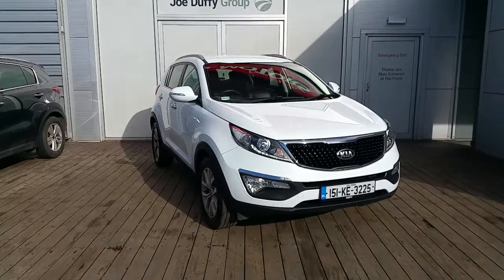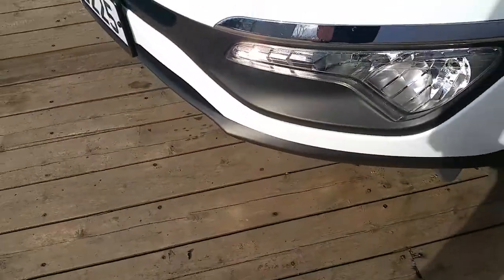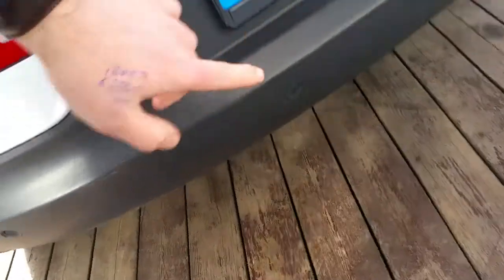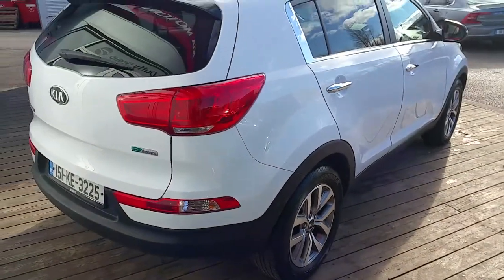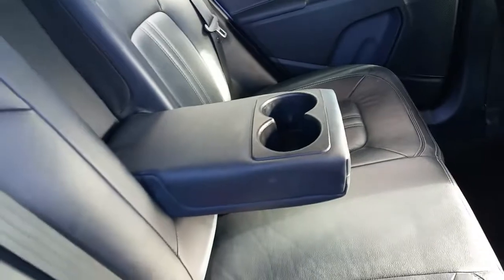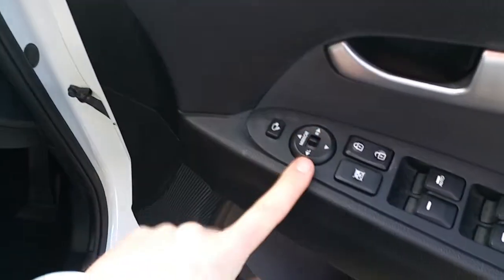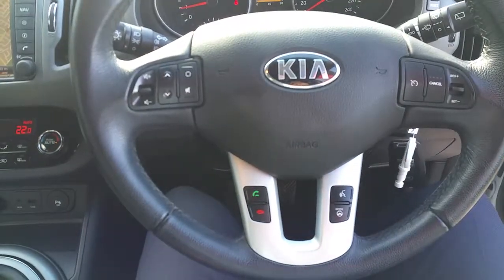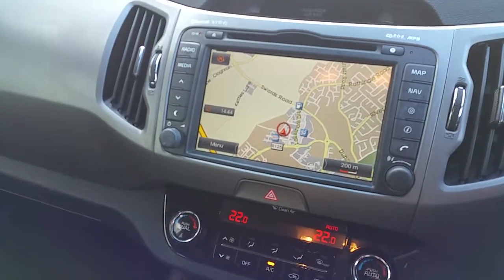151KE3225 - 2015 Kia Sportage PLATINUM SE 4DR 21,495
Here is a video of our 151KE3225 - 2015 Kia Sportage PLATINUM SE 4DR 21,495. Please contact Sales to arrange a test drive today. Joe Duffy KiaPhone: 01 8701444